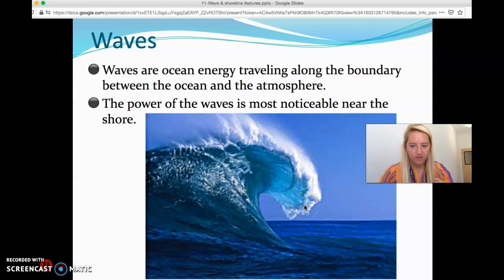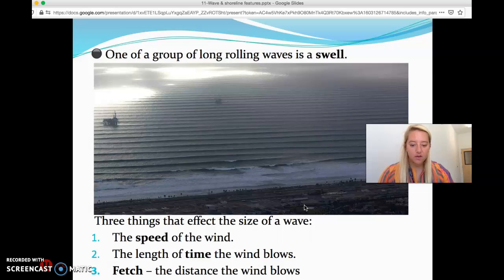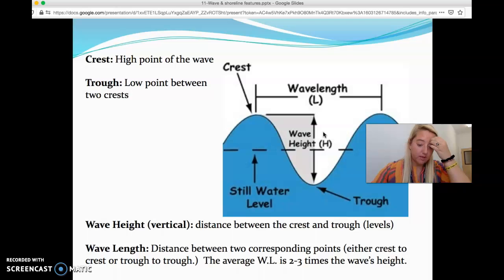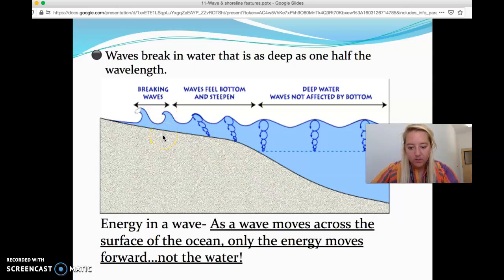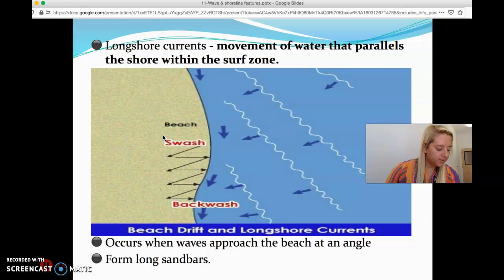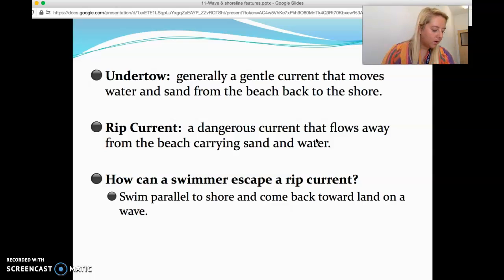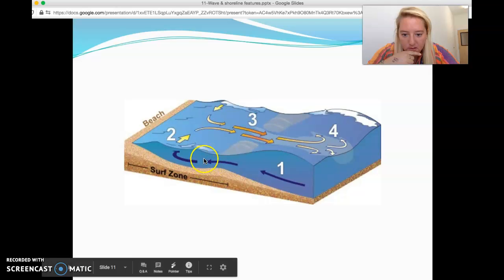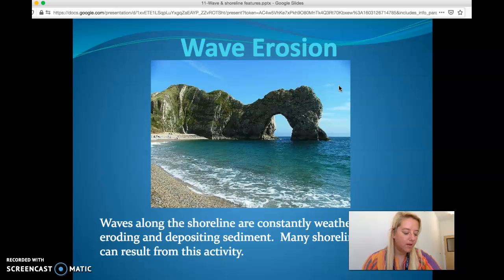Waves and the Shore